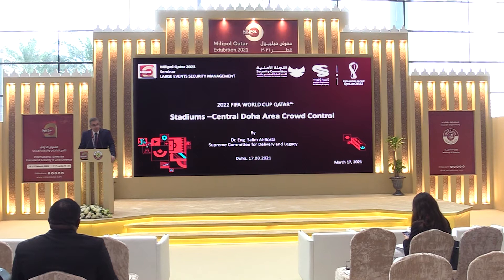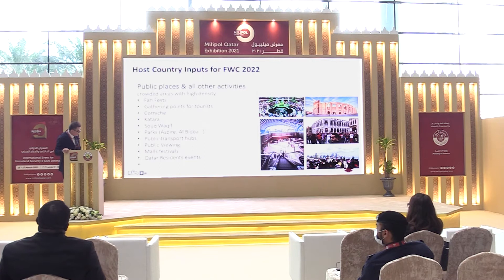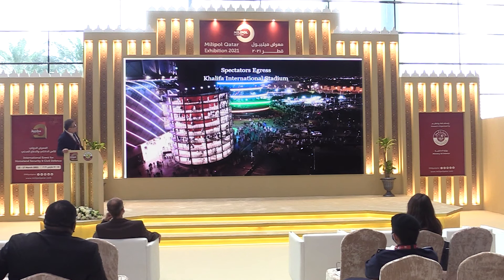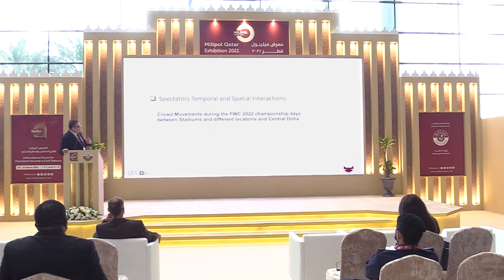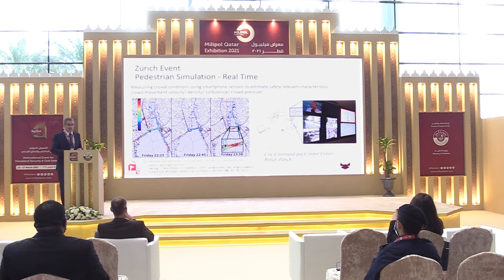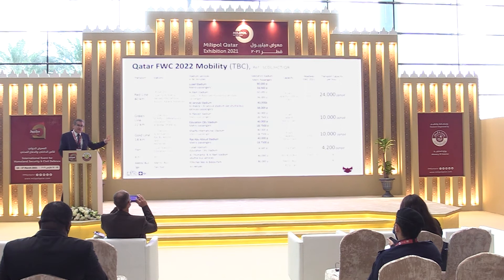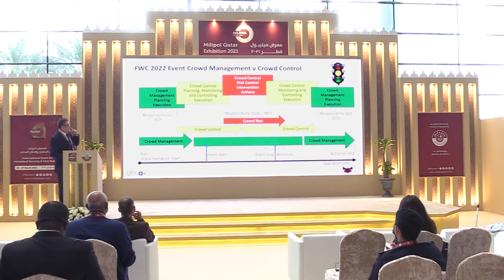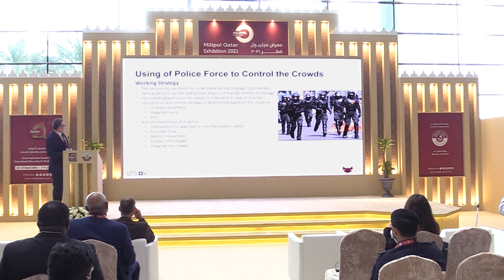Large Events Security Management Session: "FWC 2022 stadiums and FIFA Fan Festival crowd control"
Milipol Qatar 2021, the International Event for Homeland Security & Civil Defence in the Middle East, has been held at the Doha Exhibition and Conference Centre (DECC) from 15 to 17 March.
The conference programme focused on 3 major issues: Cybersecurity / Civil defence / Large events security management.

In replay:
- Session: Large Events Security Management إدارة أمن الفعاليات الكبرى
- Topic: FWC 2022 stadiums and FIFA Fan Festival crowd control (SSOC) نظام التحكم في الملاعب و حشود الجمهور
- Speaker: Dr. Salim AL BOSTA د. سالم البوستا